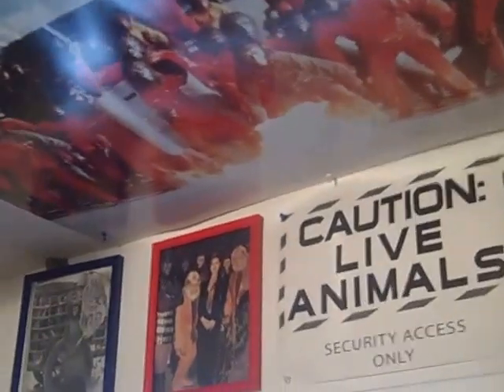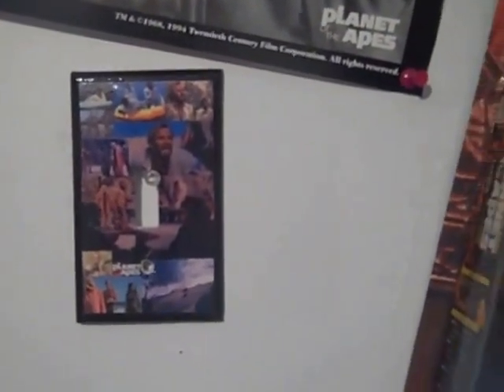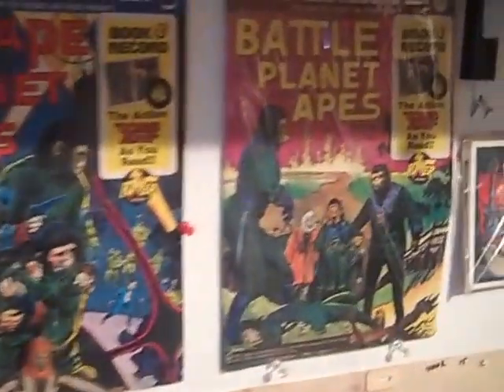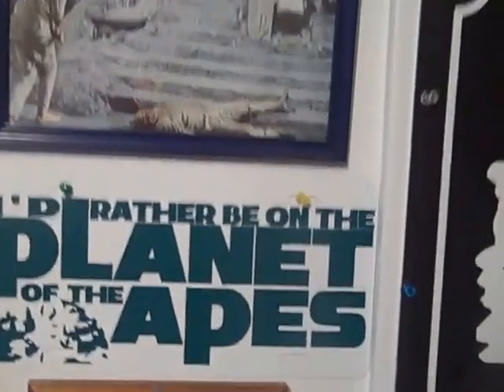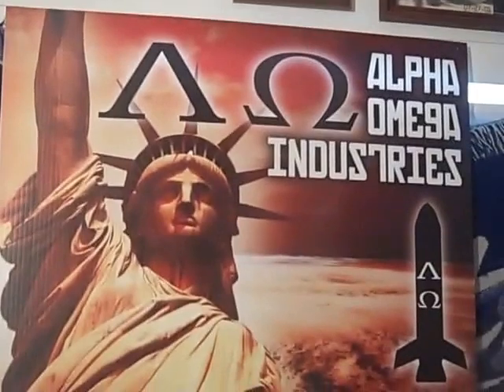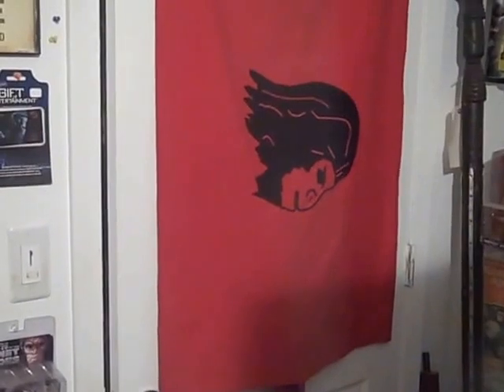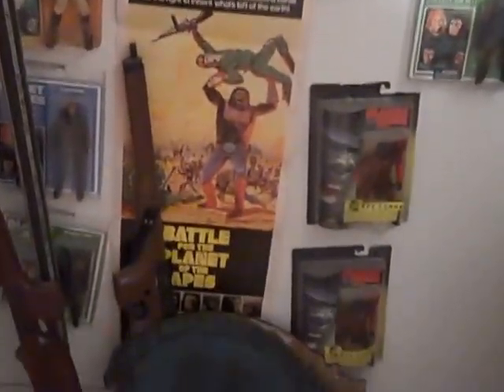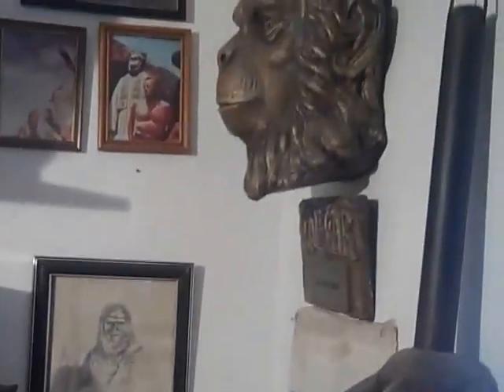Planet of the ape GoApe Billys ape room ep 4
GoApe Billys Ape room ep:4 video of art work,toys,posters ,everything planet of the apes . Now GO APE  and enjoy